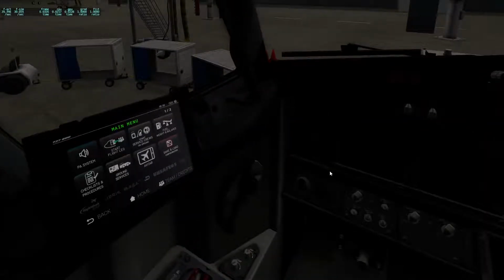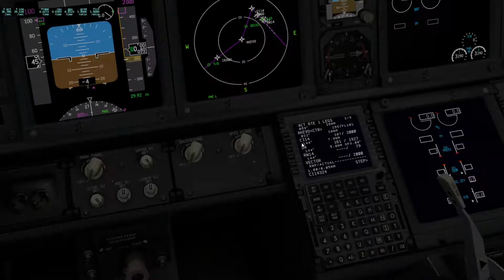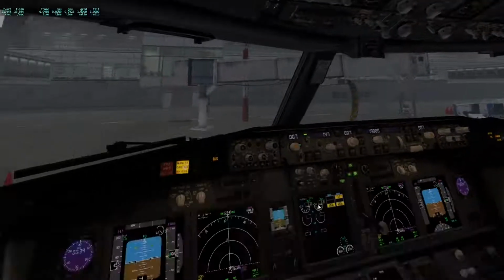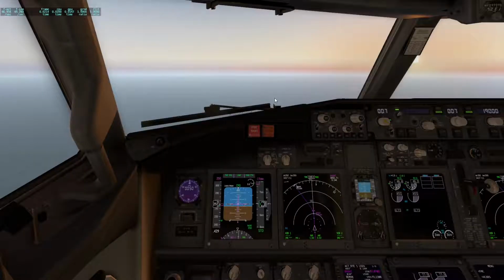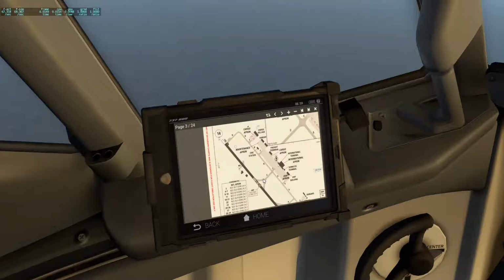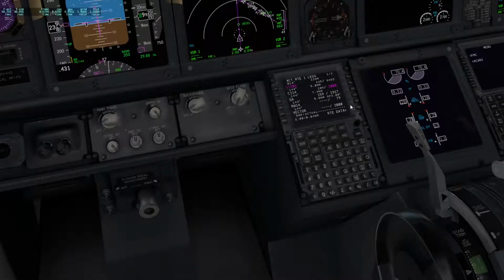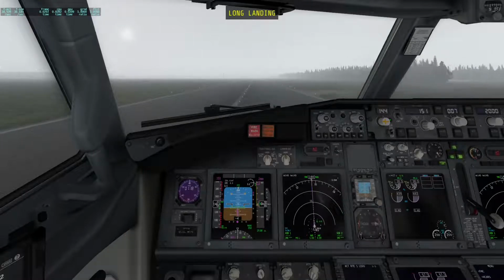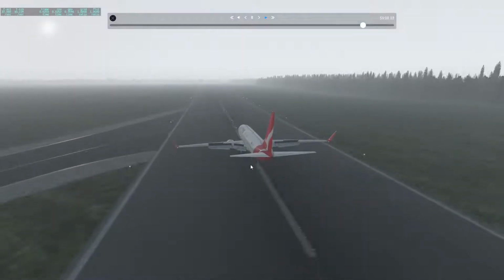Kolkata to Dhaka-Zibo 737 800 x Full Flight Tutorial- X plane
Back with another video on a full flight from Kolkata to Dhaka. I have covered everything from cold dark start to fmc settings and touch down. Interesting post landing analysis of mistakes. Hope you guys like it and leave your views and questions in the comments section